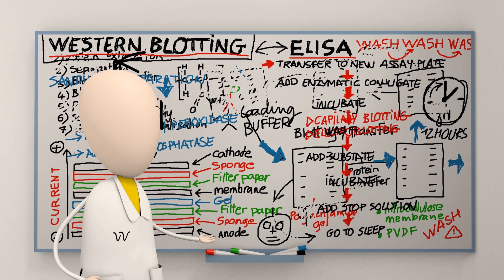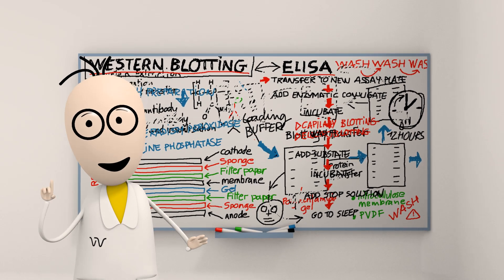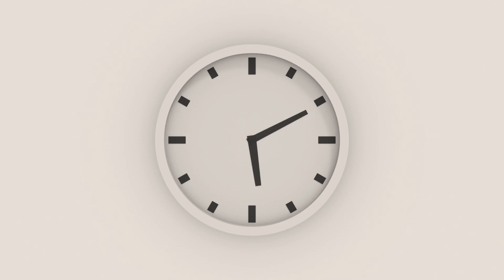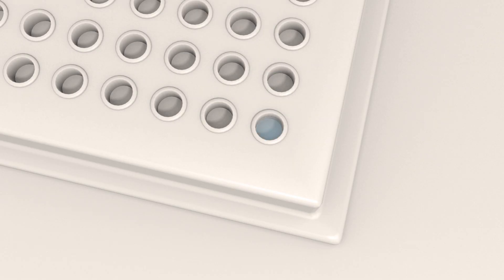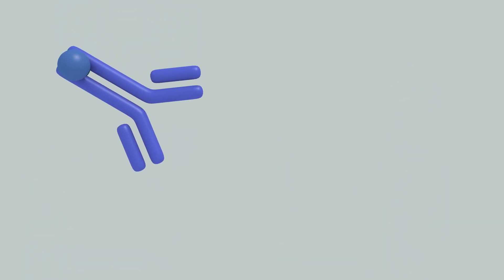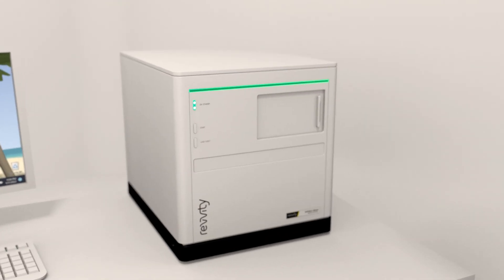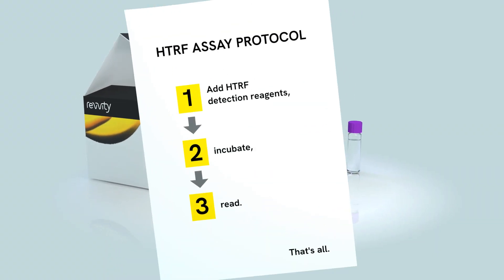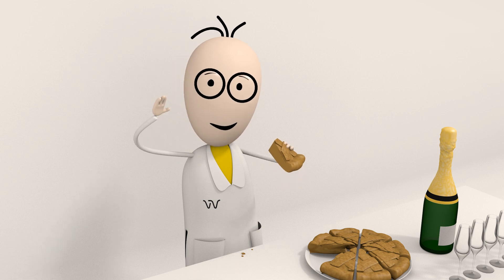HTRF, never wash a well again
Rapid, homogeneous, easy to use and to automate, allowing extreme miniaturization and easy assay development – over recent years, HTRF has become the gold reference for time-resolved FRET. Take advantage of this easy solution that saves you both time and money.